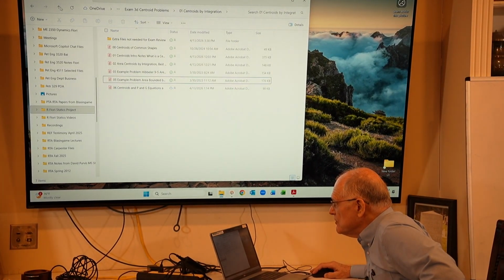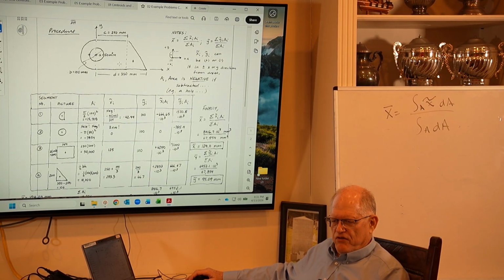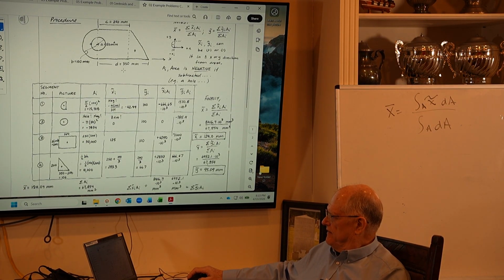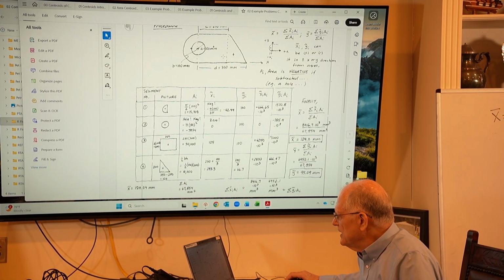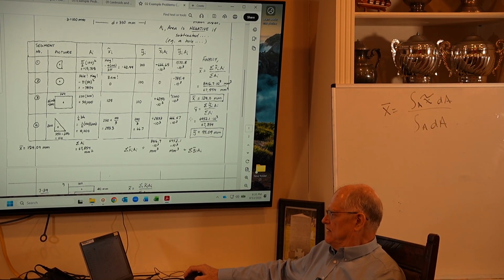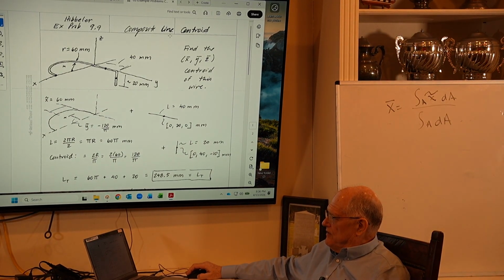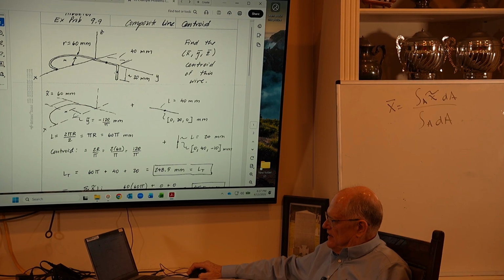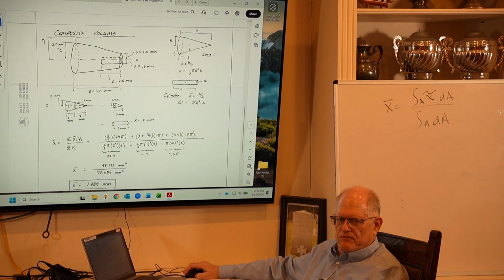Exam 3 Review Composite Centroids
This is a short review of how to determine the centroid of a composite area.